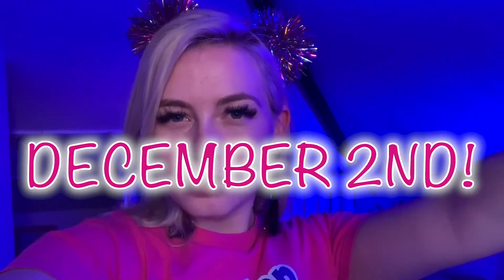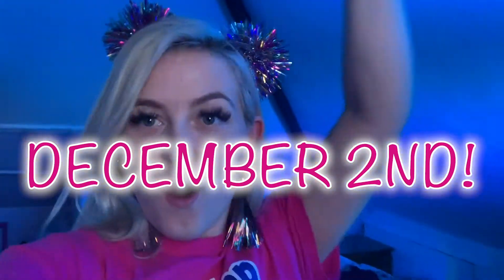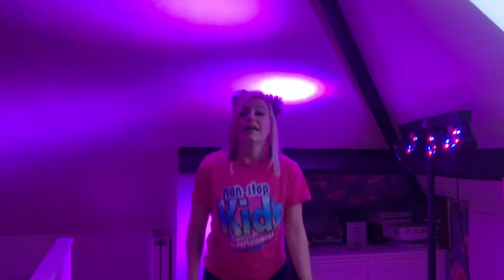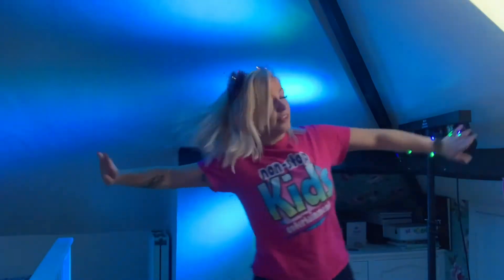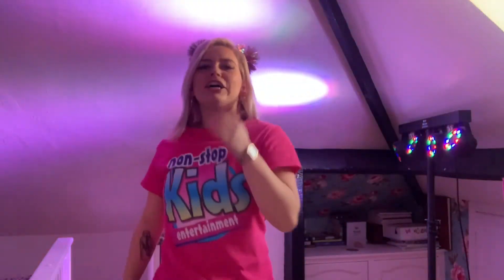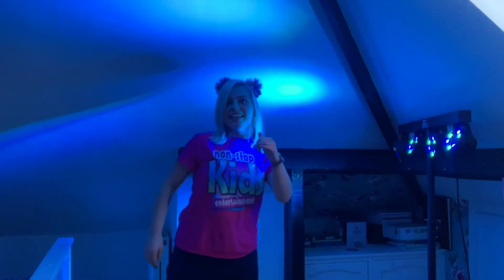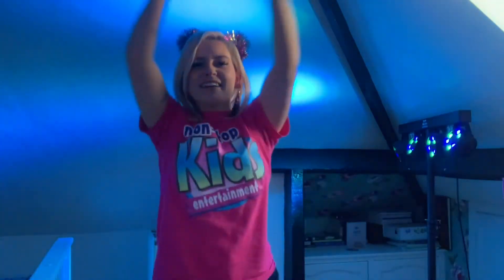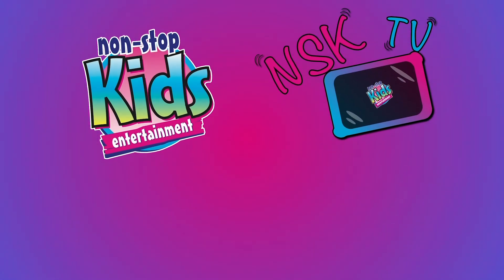Non-Stop Kids Advent Calendar #2 | Action Dances With Yazmine!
We are back with day 2 of Non-Stop Kids Advent Calendar! Yazmine is going to perform some amazing action dances to Cha Cha Slide! Let's get ready to join the high energy fun!